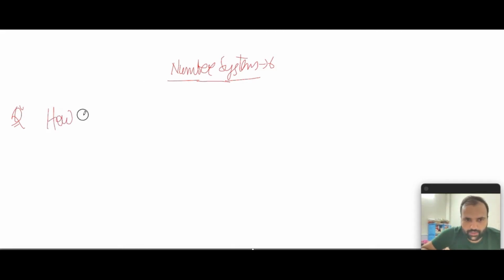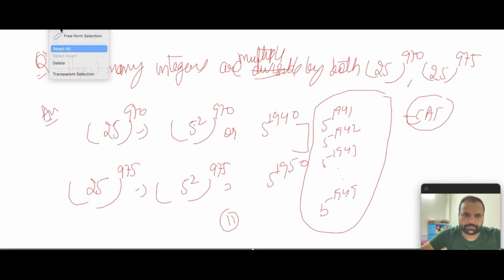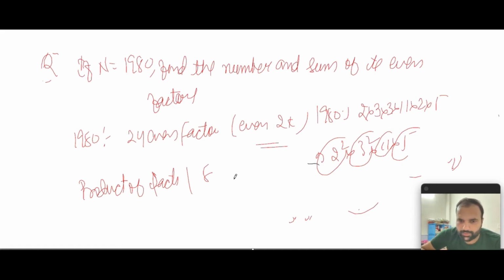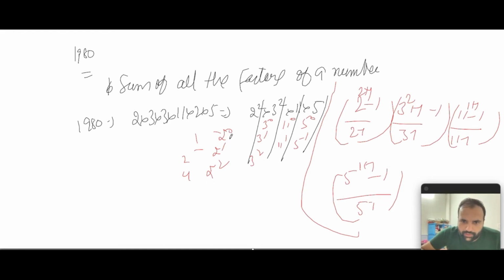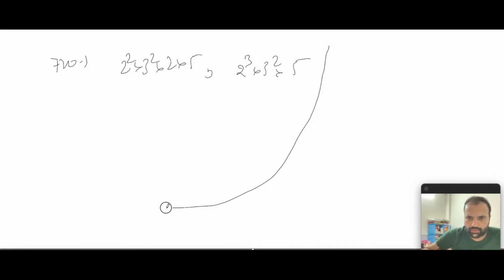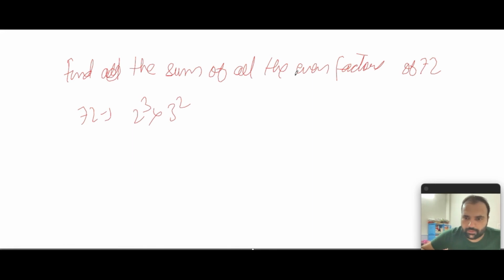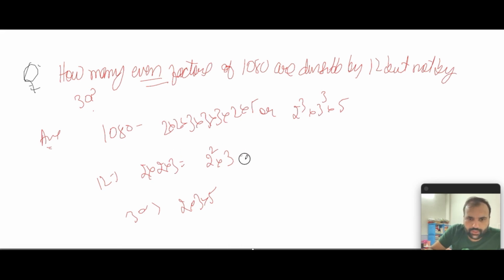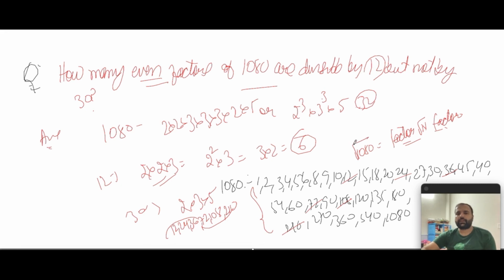Number System 06|| Quantitative Aptitude|| CAT|| GMAT || SSC-CGL|| BANKING